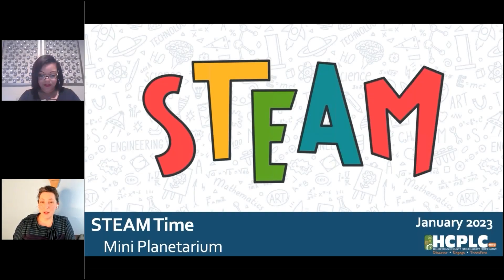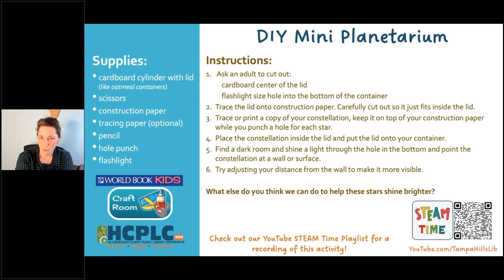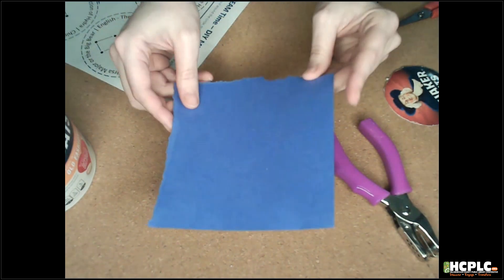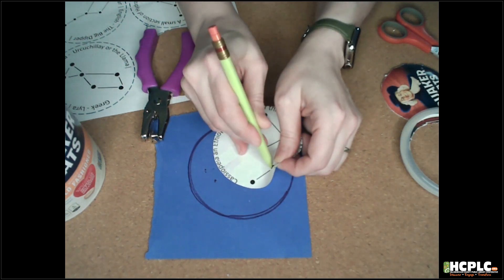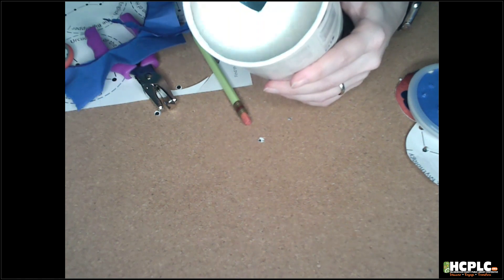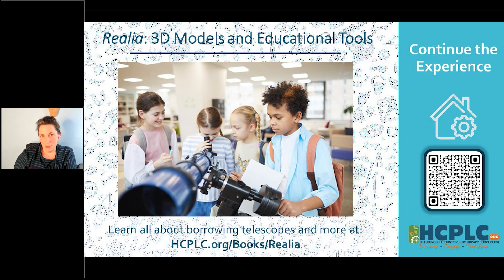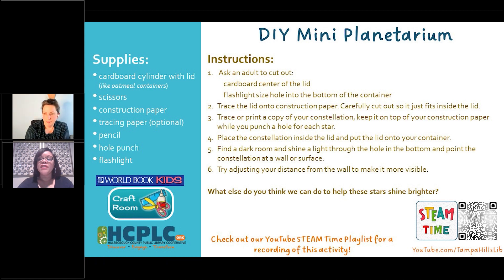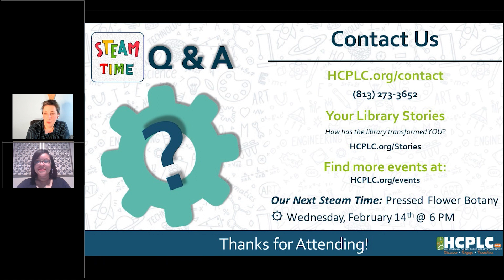STEAM Time - DIY Mini Planetarium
Engage in a hands-on STEAM project or activity. Today’s focus is Planetariums. Learn how to make your own mini planetarium with recycled items at home.

Supplies needed: an empty round cardboard container (like for oatmeal) with lid, scissors, construction paper, pencil, flashlight. Recommended but not required: hole punch and tracing paper.

Resource Shout Out:
Realia: 3D Models and Educational Tools